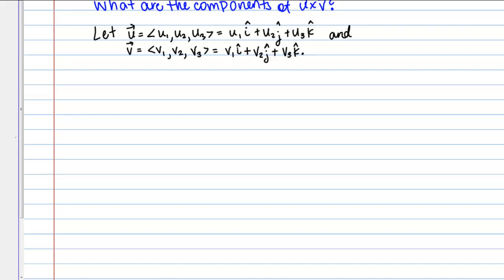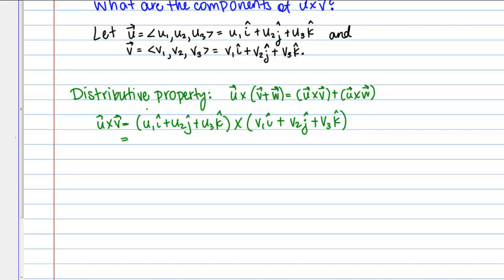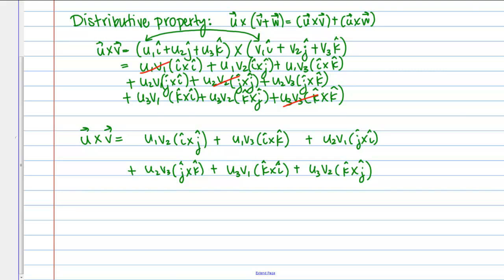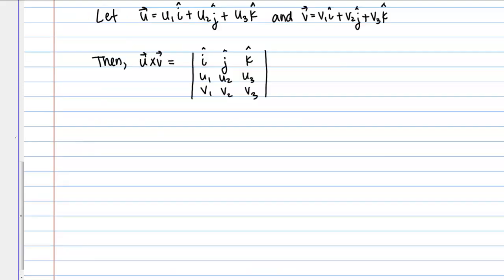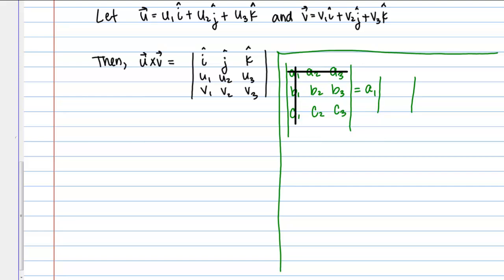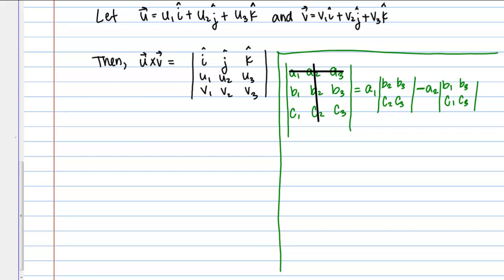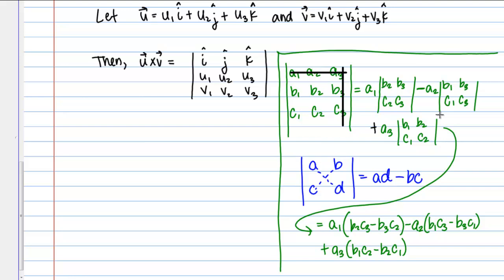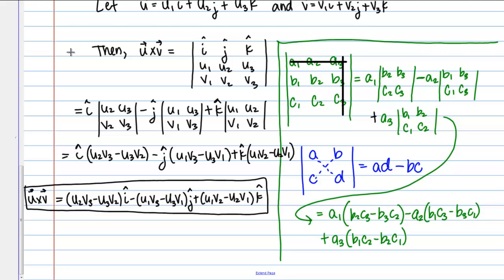Components of the Cross Product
How to find the components of the cross product (by formula and by finding the determinant of a 3 x 3 matrix).